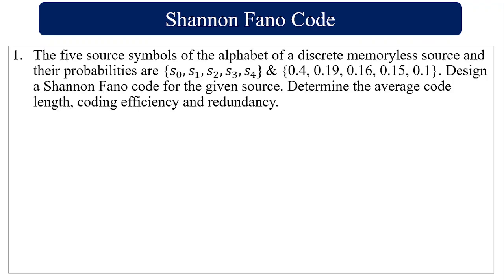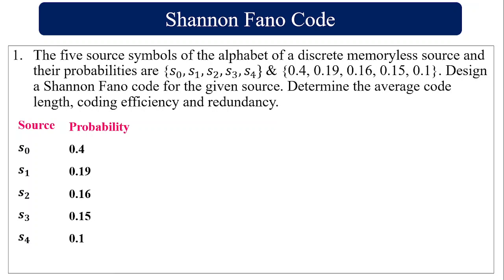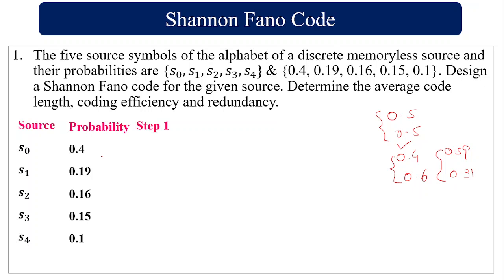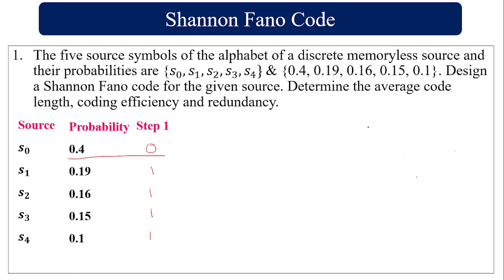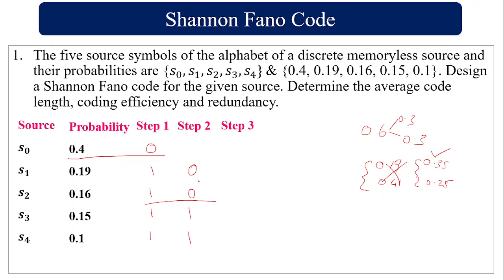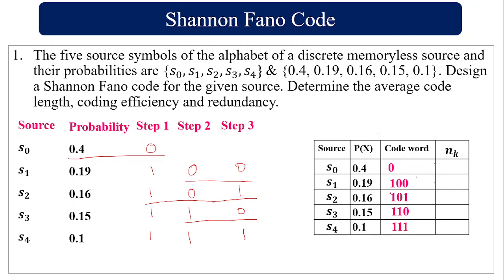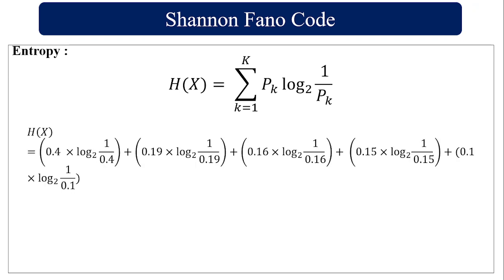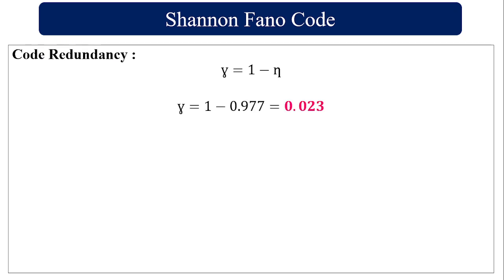Shannon Fano Codes : Step by step procedure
# Digital Communication Solve example